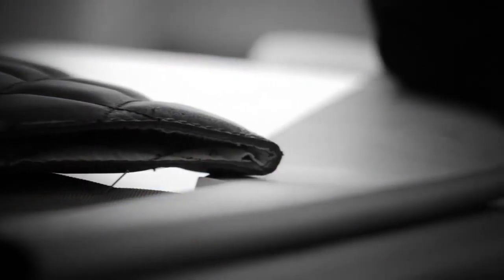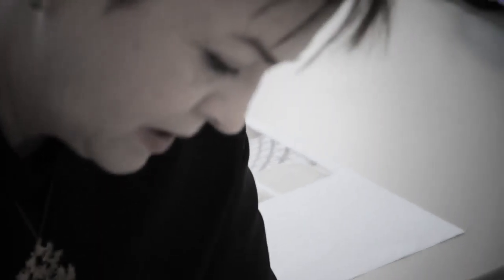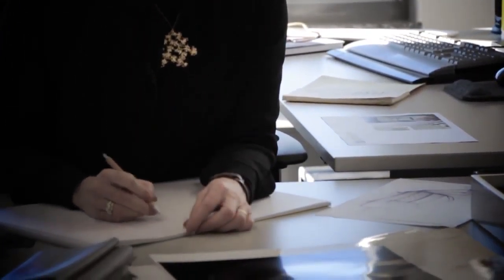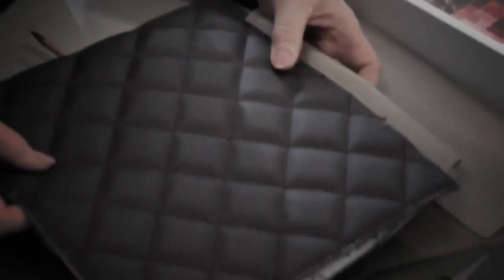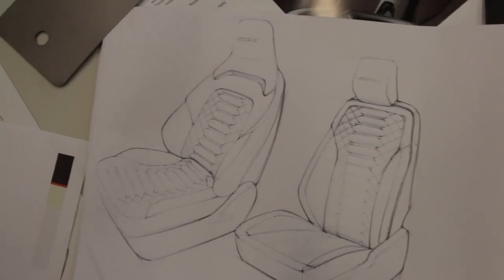Bringing beauty into car interiors